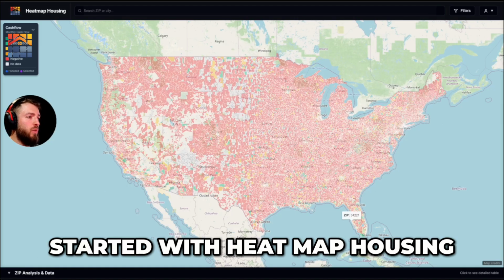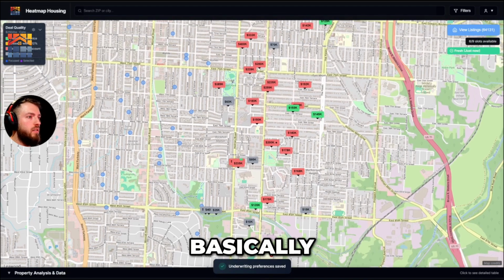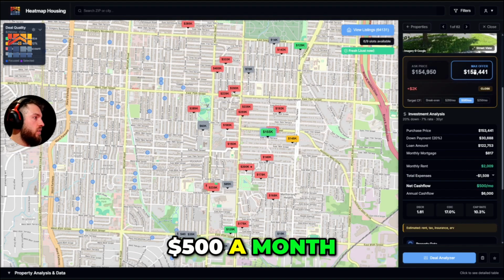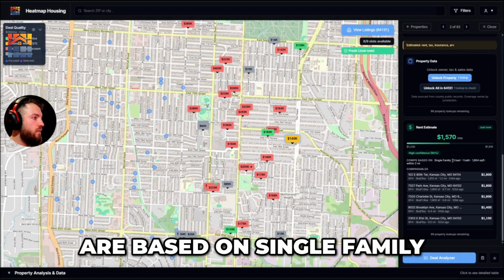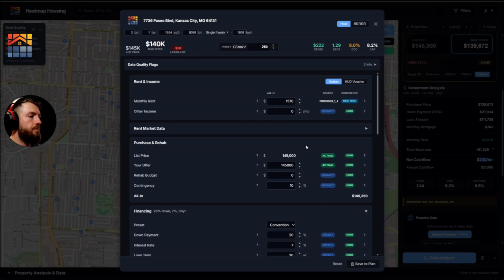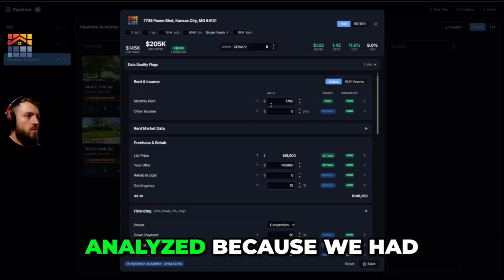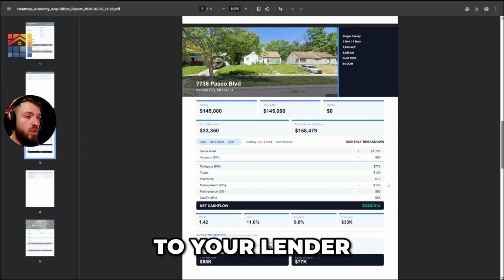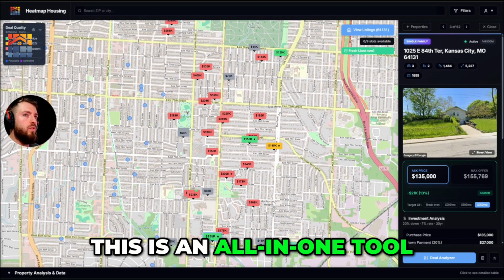2. How I Find and Analyze Rental Deals in Under 5 Minutes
Full walkthrough of how I use Heatmap Housing to go from a nationwide heatmap to a finished deal package — in under five minutes.

In this video you'll see:
• How the nationwide cash flow heatmap works
• Zooming into property-level pins pre-underwritten to your target
• Pulling rent comps and verifying estimates
• Using the Deal Analyzer to adjust assumptions
• Saving deals to a pipeline and exporting a PDF package

This is the end-to-end workflow every investor should know before spending hours on spreadsheets.